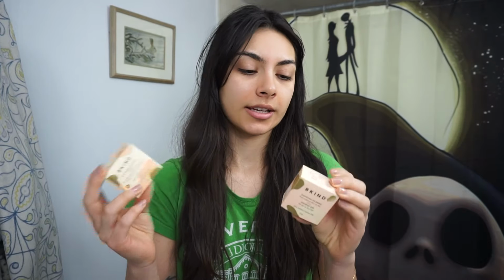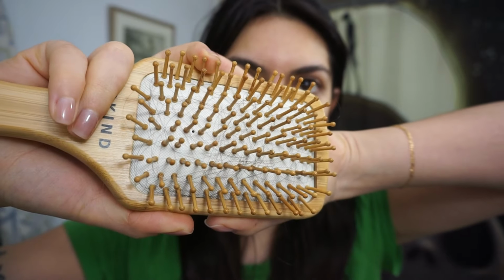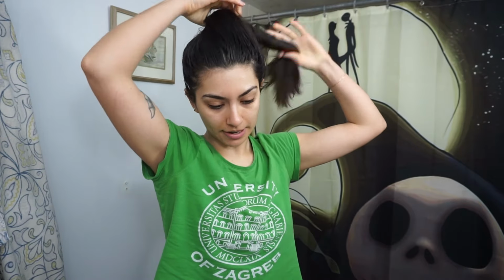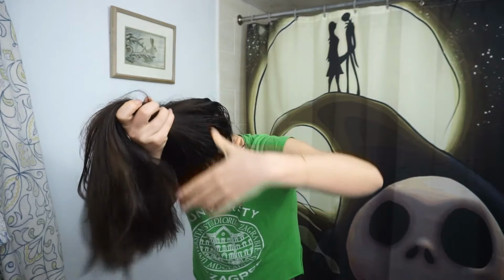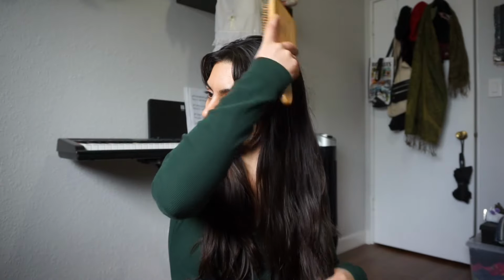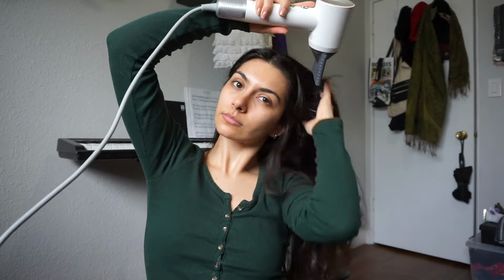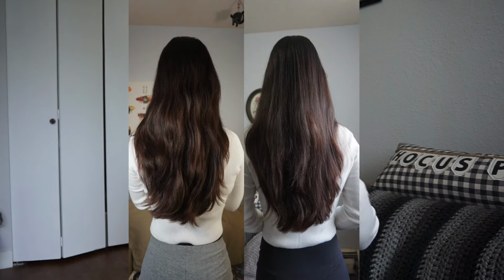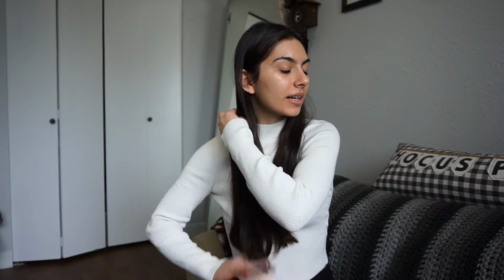Wash Day Vlog | Shampoo & Conditioner Bar First Impressions + Growth Challenge Results ♡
Hello ♡
Open Me!